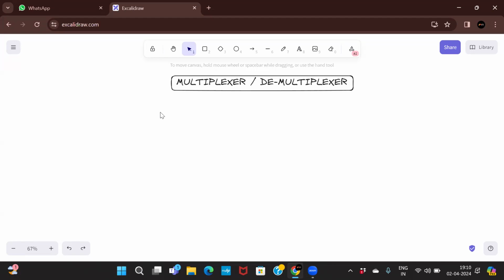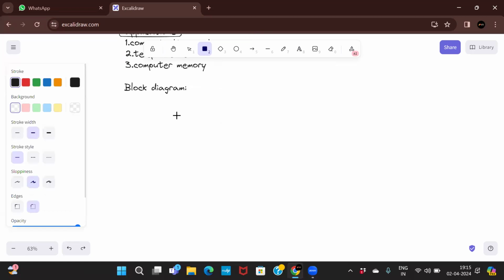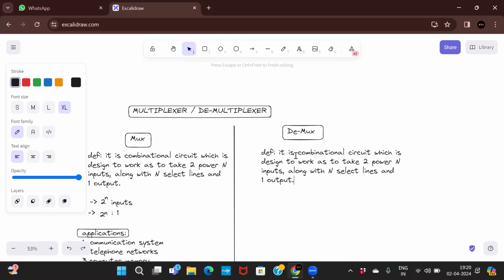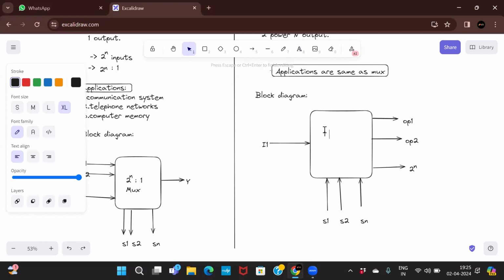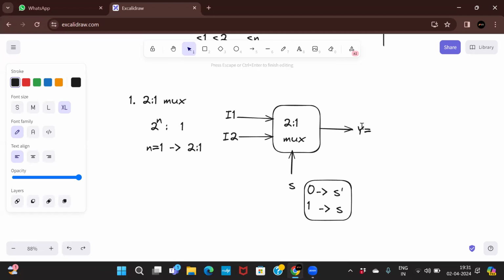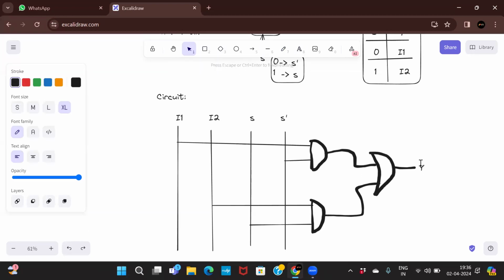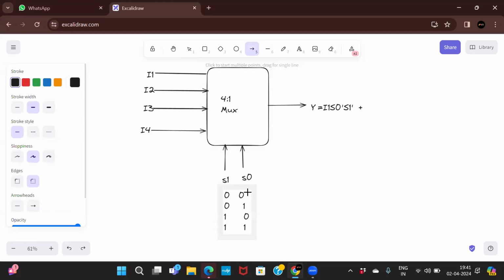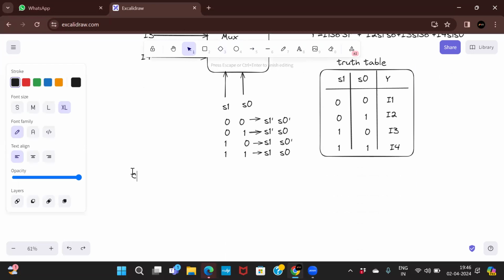Multiplexer & Demultiplexer | Part - 1 | VLSI - Digital Electronics - 1 | Day - 7 | STEMiranthNexus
In this Video We are gonna learn about Multiplexer & Demultiplexer. This is Part-1.